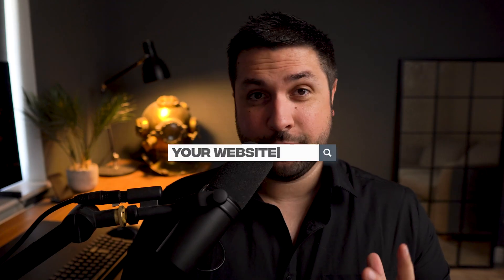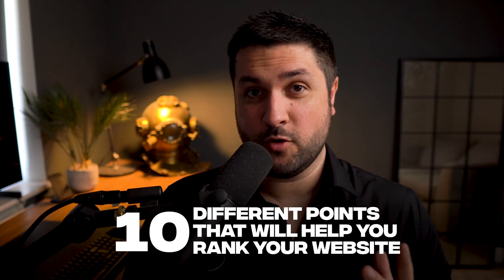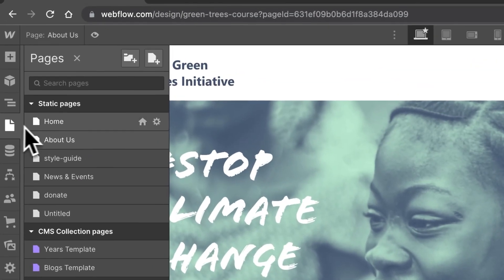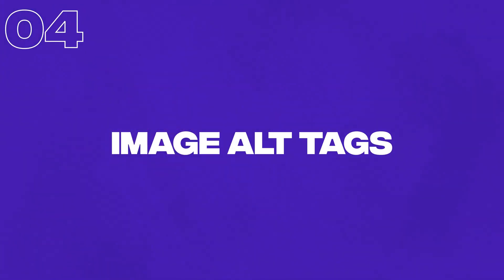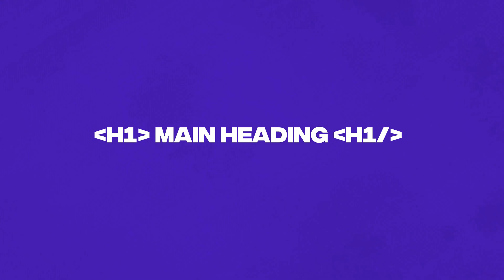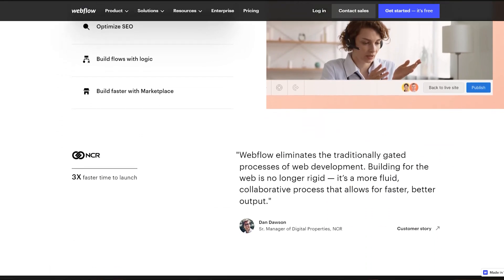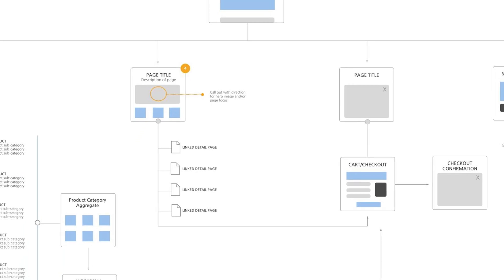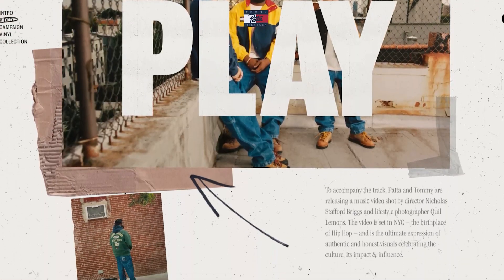Webflow SEO: Best Practices for Ranking Your Website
Learn Webflow the FAST way with our full Webflow Masterclass course

👉 Follow Sam on Twitter: @samharrisonco

If you actually want your web flow website to get found once you've made it, there are some key considerations to make when it comes to SEO best practices. In today's video, I'm going to give you eleven different points to consider that will help you rank your website.

📽️ CHAPTERS

00:13 - Write original content
00:39 - Regularly update your website
01:55 - Backlinks
03:13 - Title tags and Meta Descriptions
05:07 - Image Alt Tags
05:59 - Keywords
06:34 - Heading Tags
08:15 - Internal linking
08:54 - Indexing and Sitemap
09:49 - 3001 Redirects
10:39 - Page speed